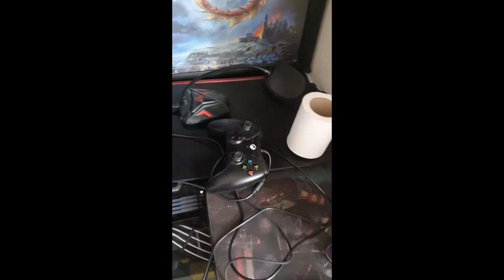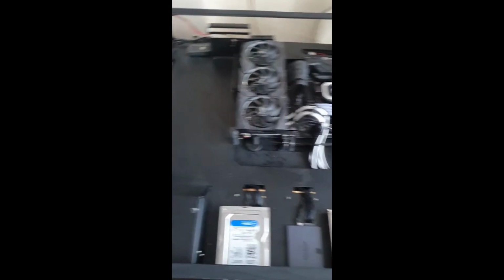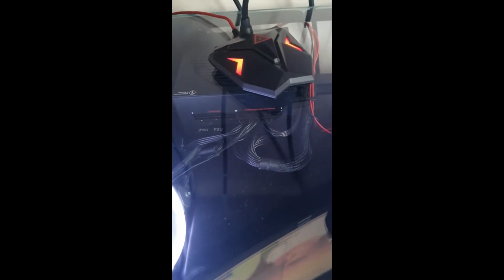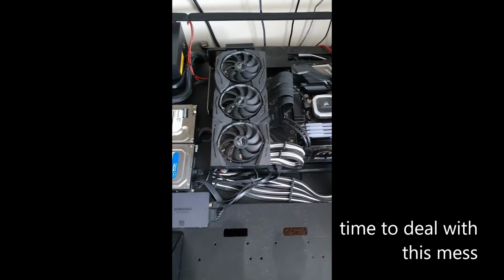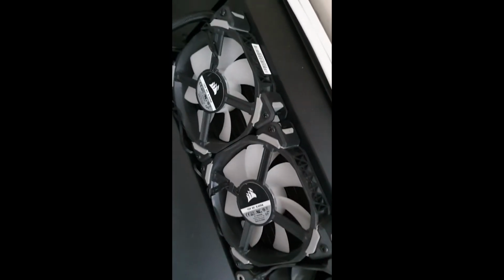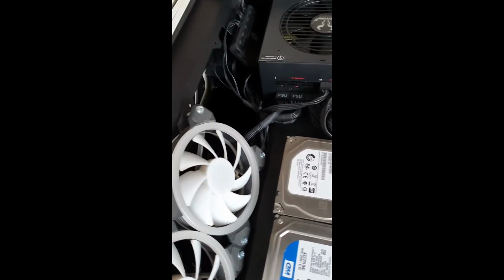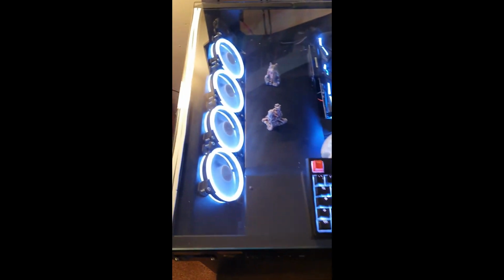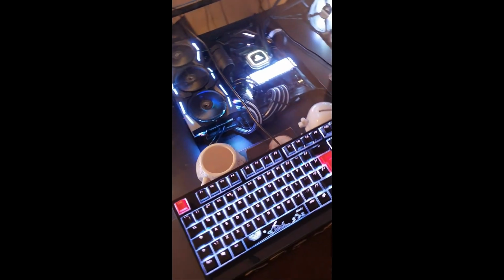desk build pc, my hydra evolution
from 1st to latest build in my hydra desk n my poor modding skills. in my defence desk is built out of 2mm steal plate.